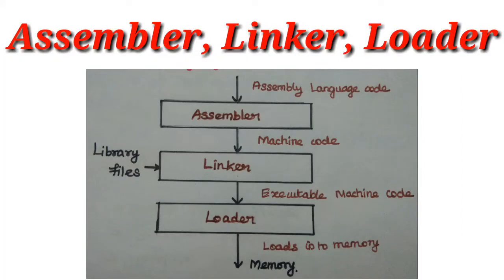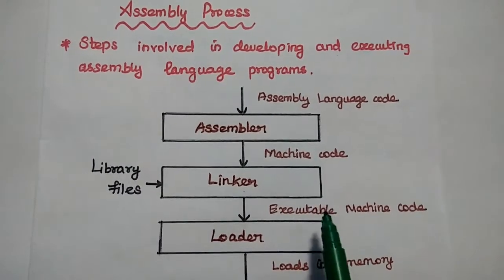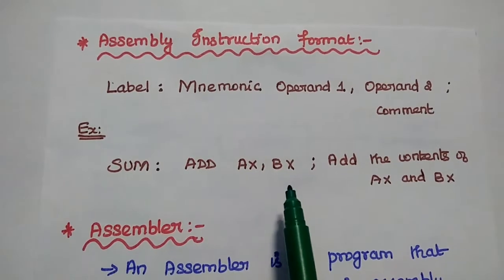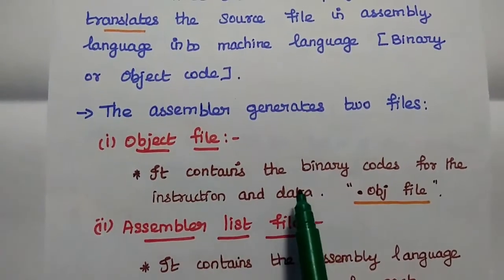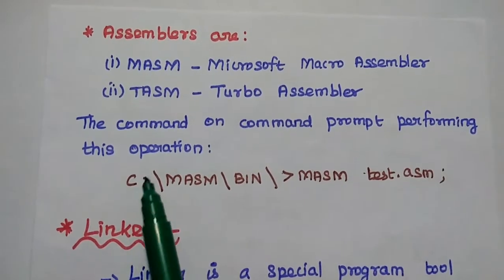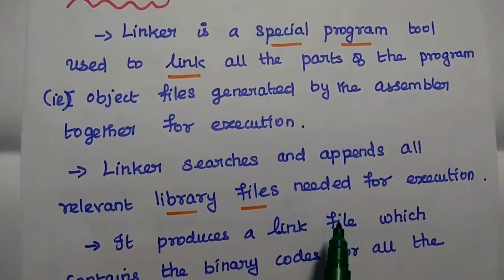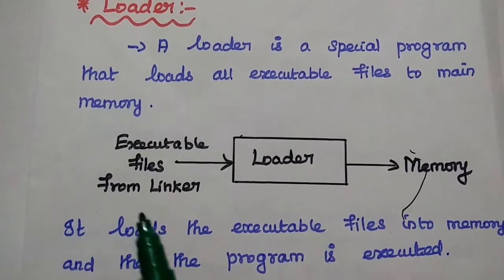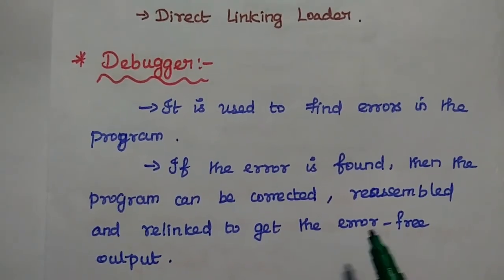Assembler, Linker, Loader of Microprocessor - 8086 Microprocessor - MPMC